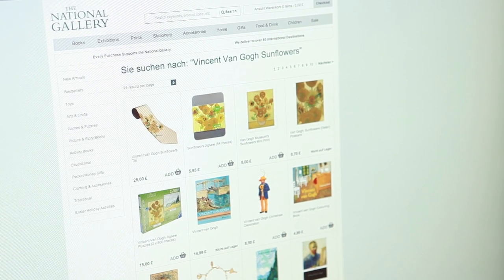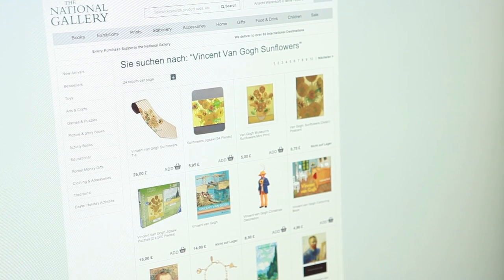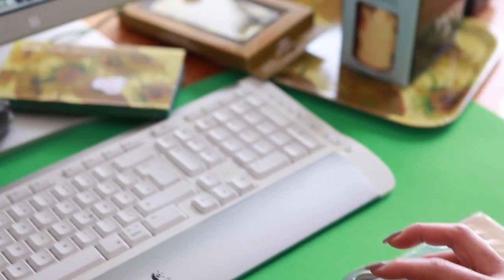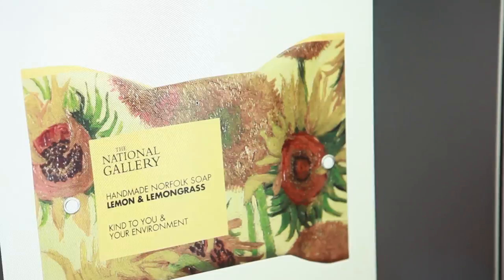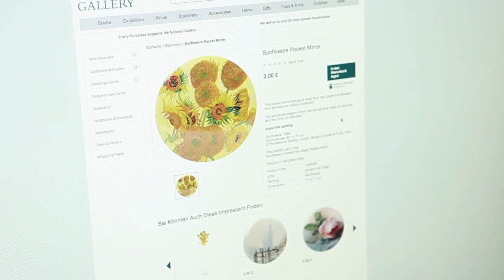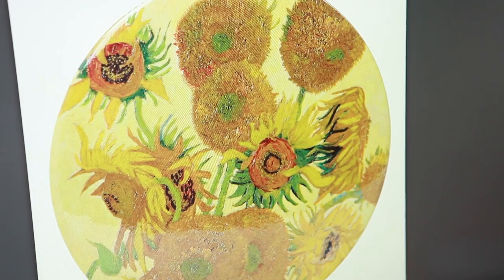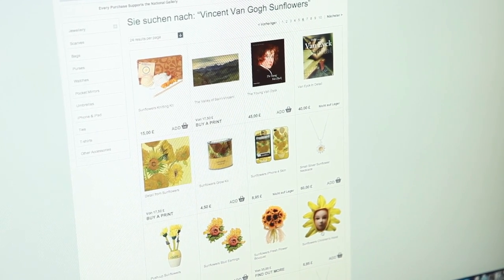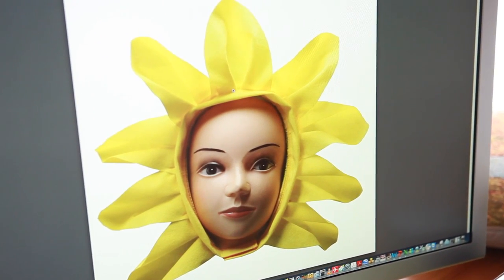Peter Vahlefeld: Shopping at the National Gallery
London – The video is an abstruse commentary on the nature of art—a practice dedicated entirely to the harnessing of abstract desire and subjective memory to a tangible product, signified but not yet present. Peter Vahlefeld has begun to look at the contemporary art image not as a linear progression but as a dynamic transformation of the past, a construct of historical debris.